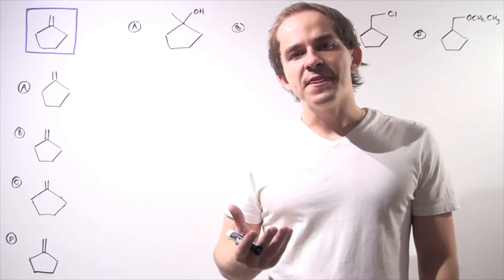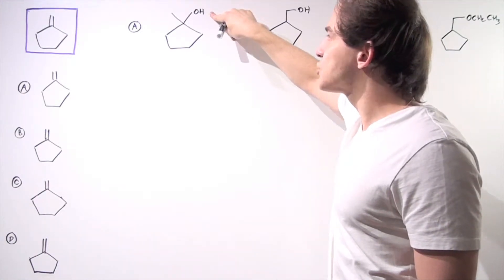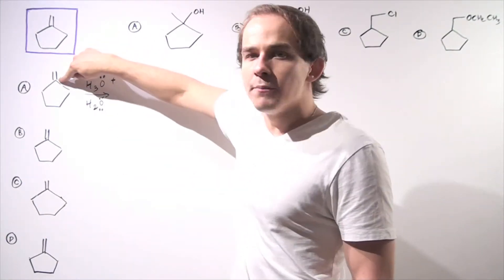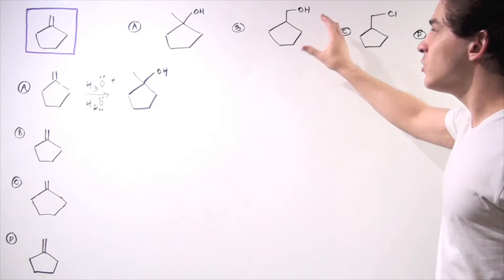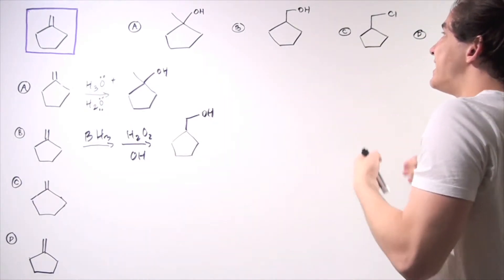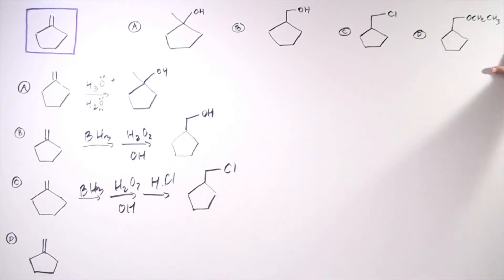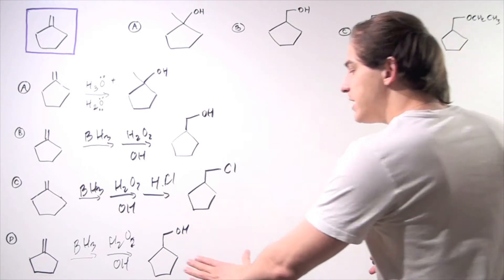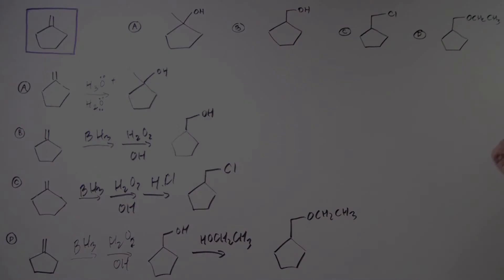Synthesis of Alcohols Examples (Part II)